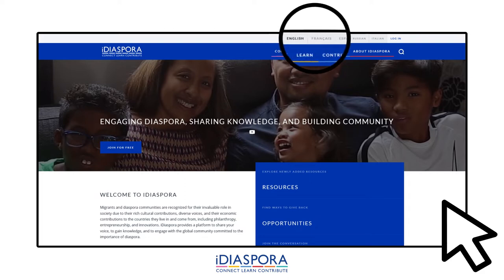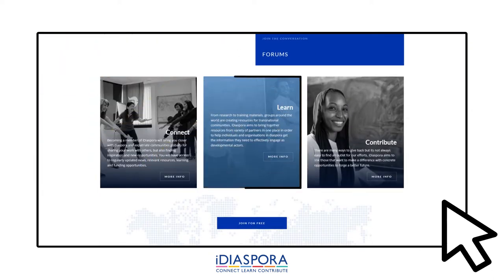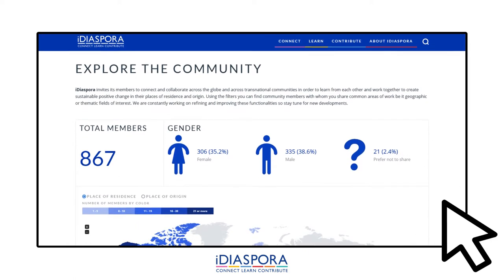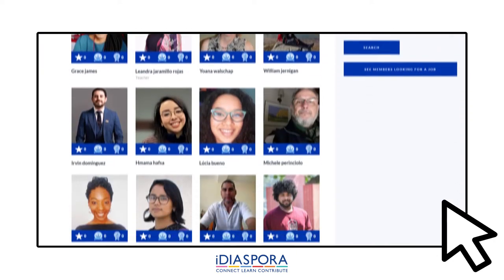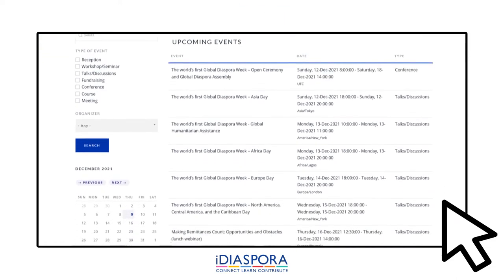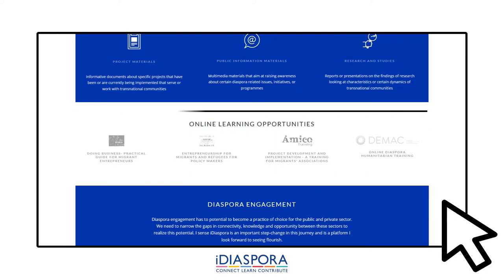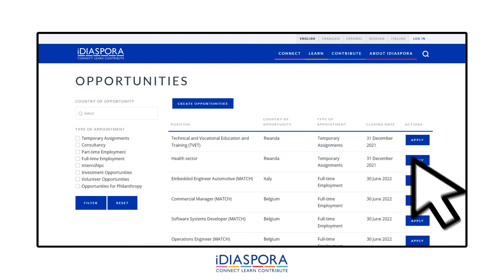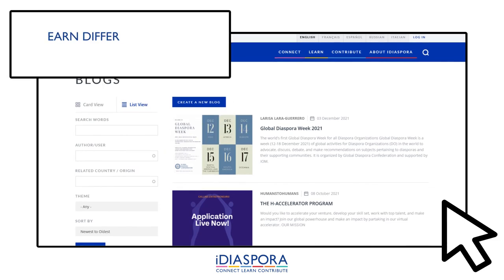Welcome to iDIASPORA!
iDIASPORA is a world-class digital knowledge and collaboration hub to empower and support both diaspora communities and those looking to engage with them.

iDIASPORA is a global platform allowing diasporas to connect with, learn from and collaborate with stakeholders from a variety of backgrounds all working to maximize the potential of transnational communities.